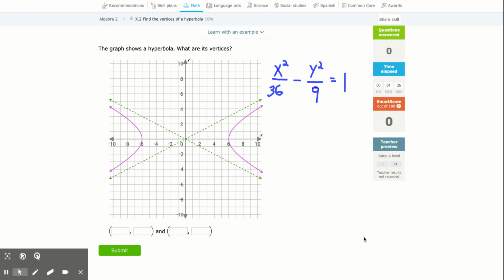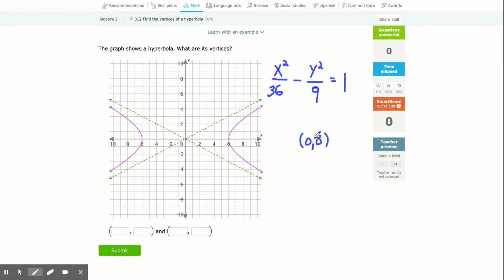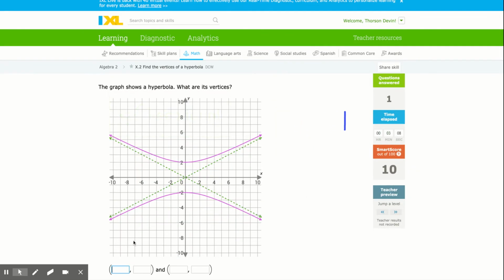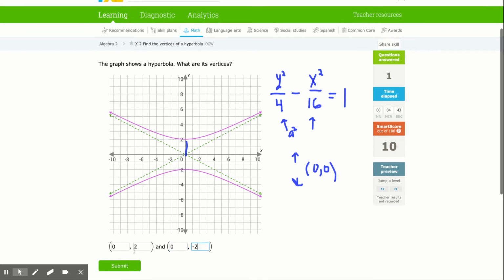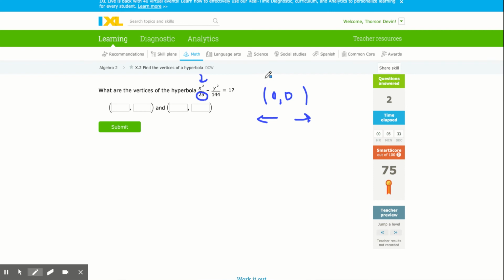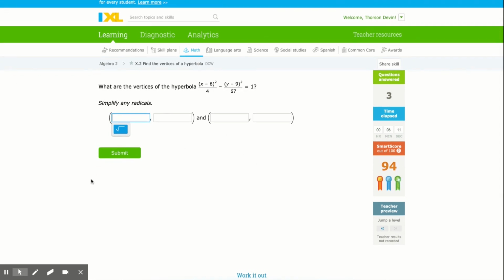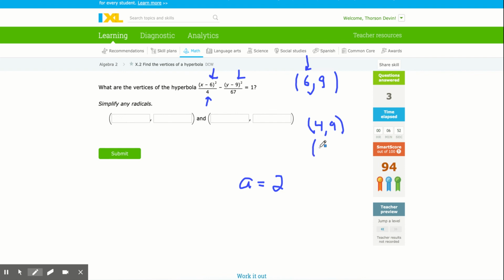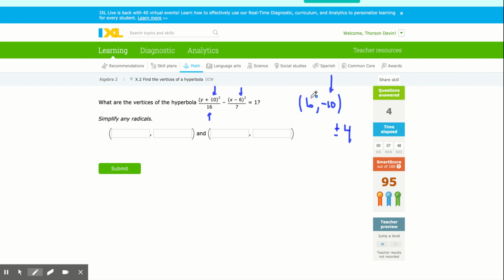IXL - Find the vertices of a hyperbola (Algebra 2 practice)